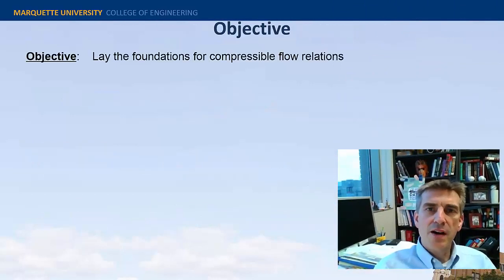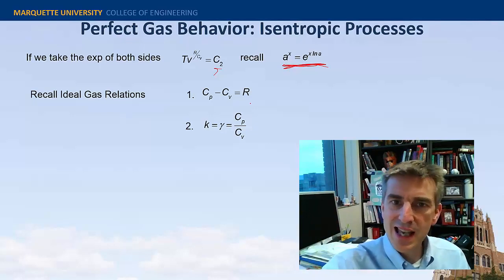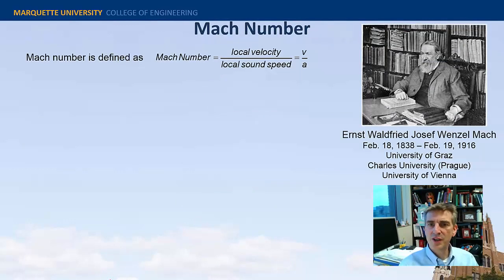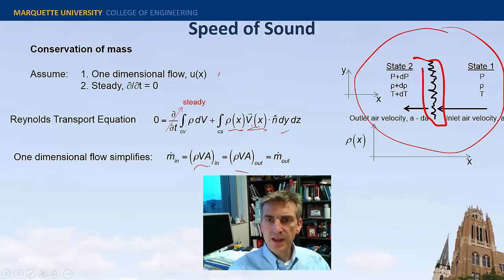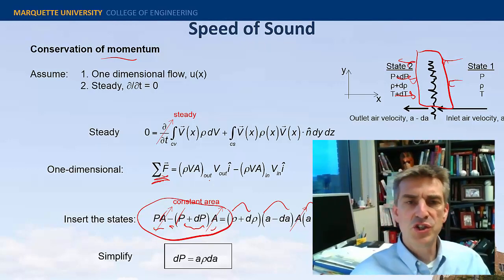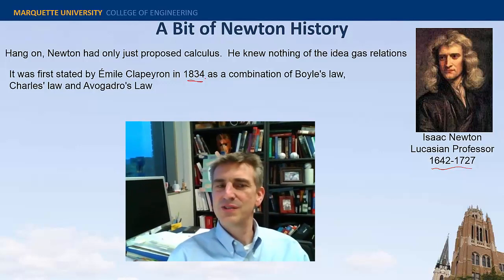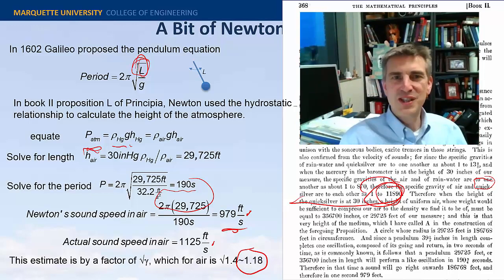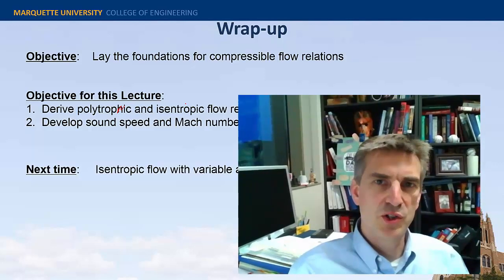VII.1 Compressible Flow: Introduction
This video is part of a series from MEEN 4325/5325 Intermediate Fluid Mechanics at Marquette University from the instructor Dr. John Borg